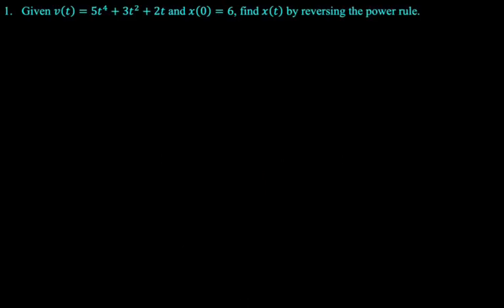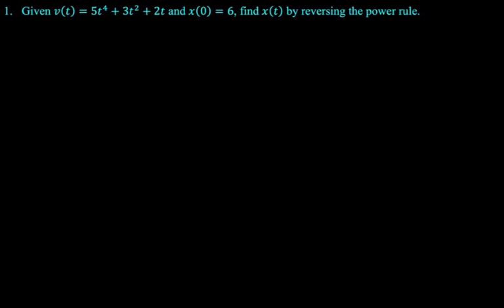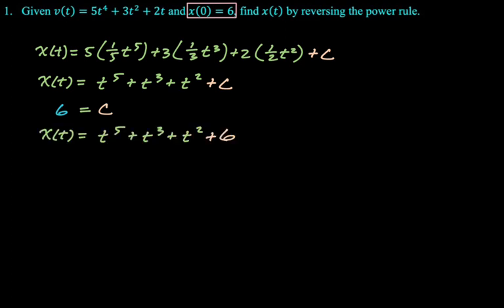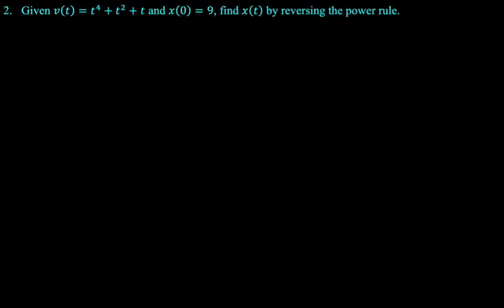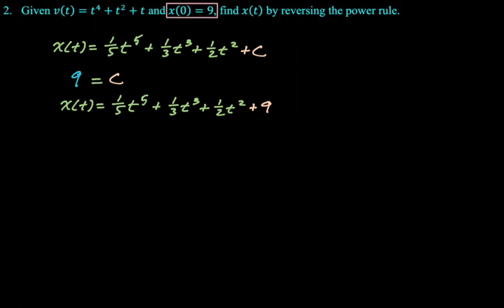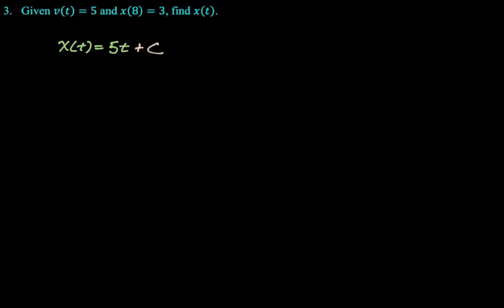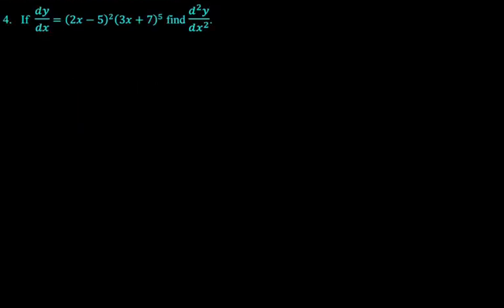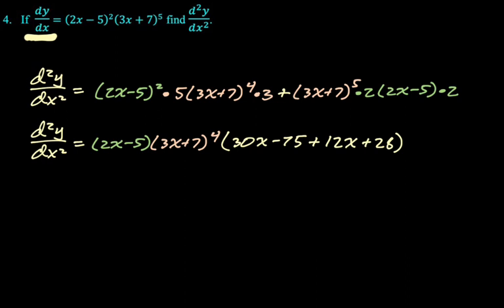AP Calc Problem Set of the Day 014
topics:
position function from velocity (reversing the power rule); second derivative from first derivative (product rule, chain rule)